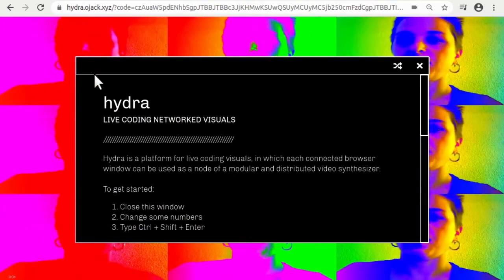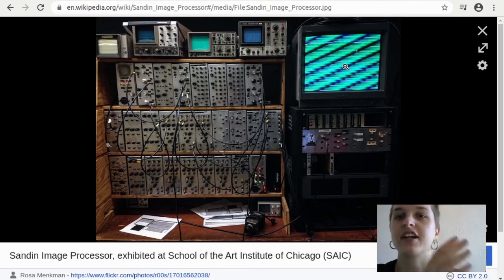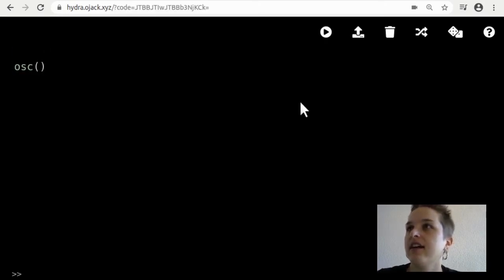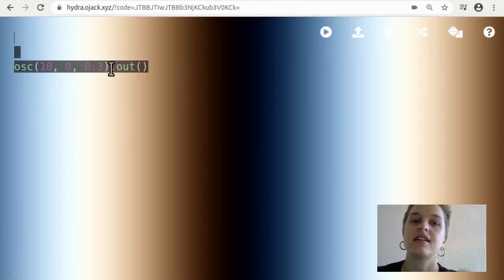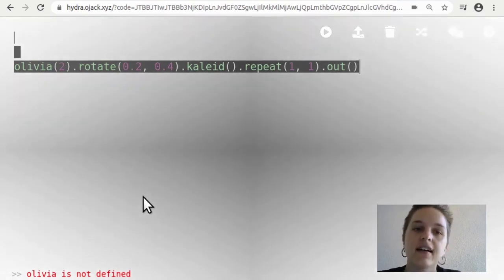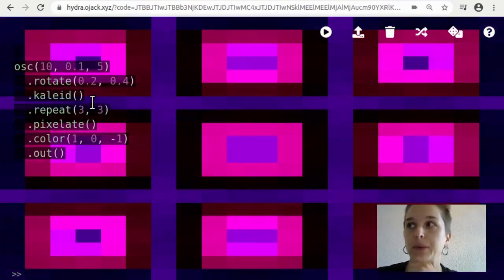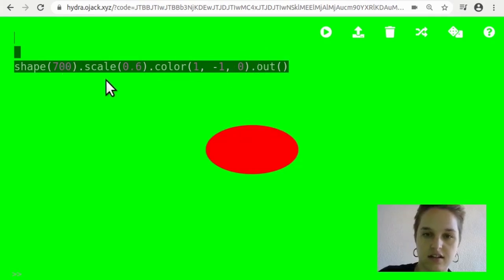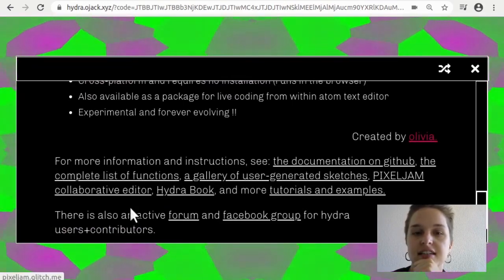CoLab | Creative Coding: DIY Webcam Filters | Hello World!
Creating Coding: DIY Webcam Filters with Olivia Jack

An introduction to creating your own webcam filters using computer code. Use the hydra video synthesizer to explore the basics of javascript, color, glitching, interactivity, and share your creation online. No experience necessary.

CoLab is series of online micro-courses exploring art and technology for the next generation of creators.